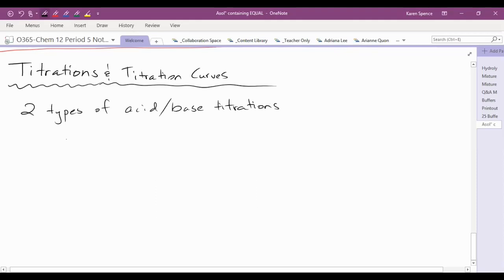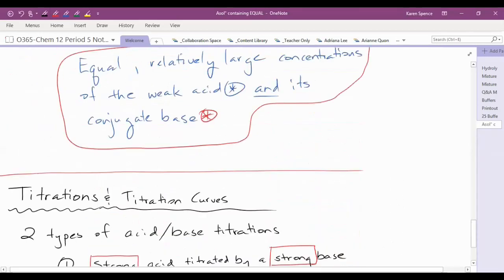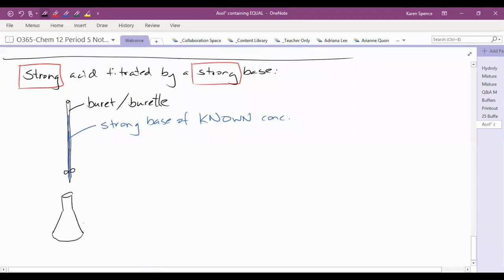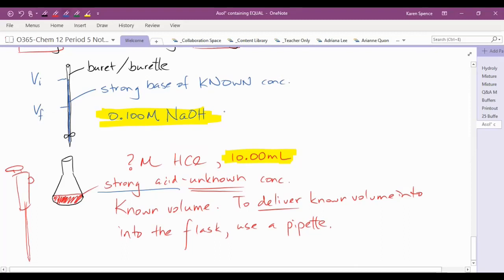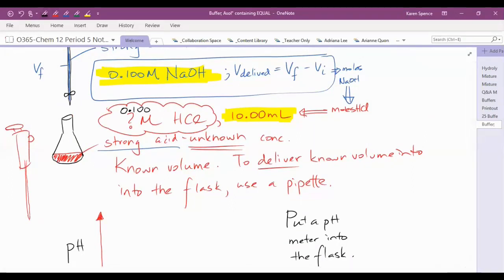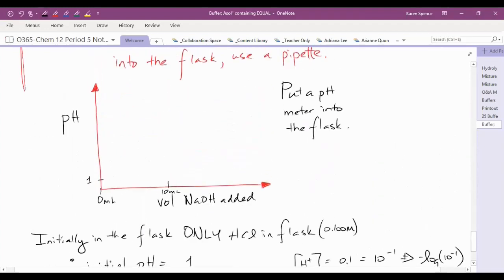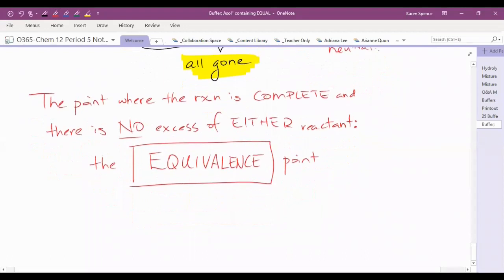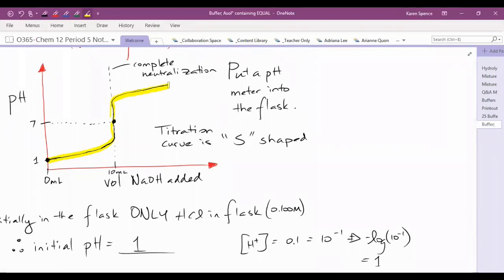Intro to Acid-Base Titrations & Titration Curves Part I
Chem 12 - April 9
Introduction to Titrations